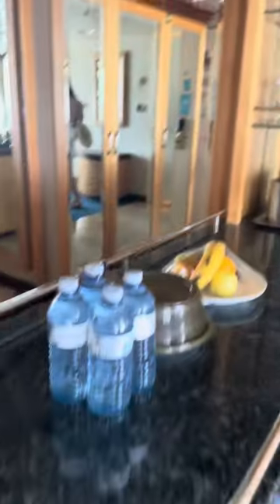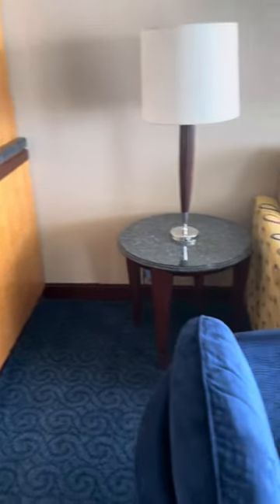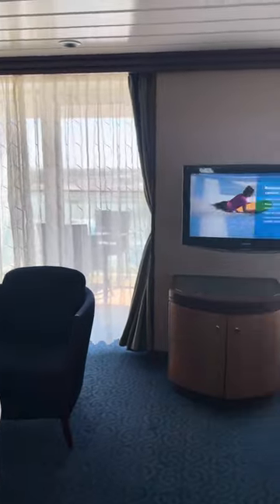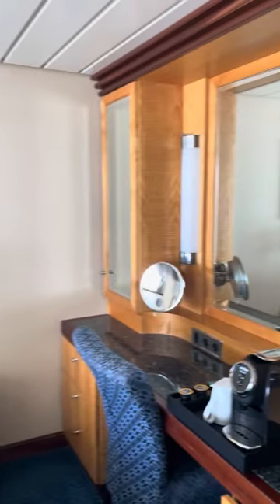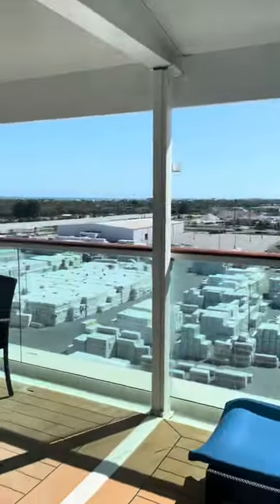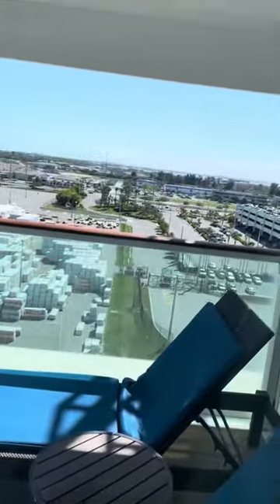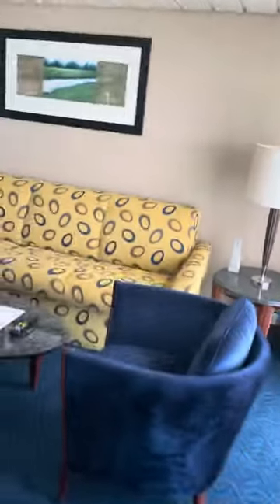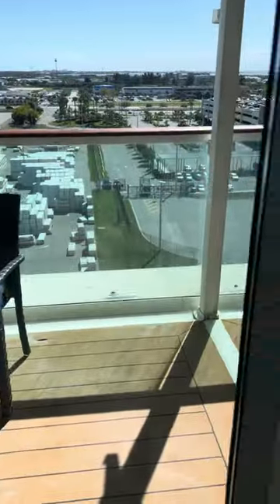Royal Caribbean Independence of the Seas vacation pictures pt. 1￼